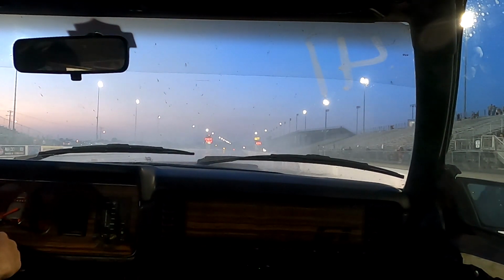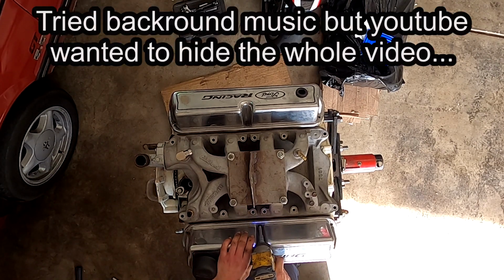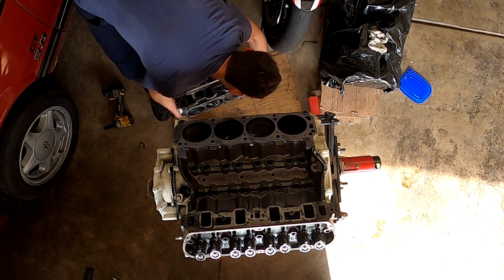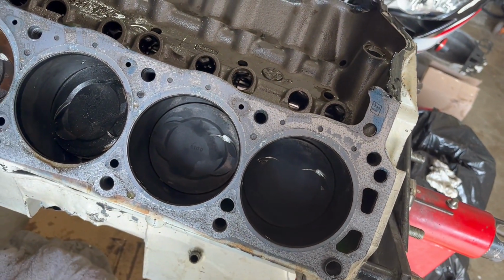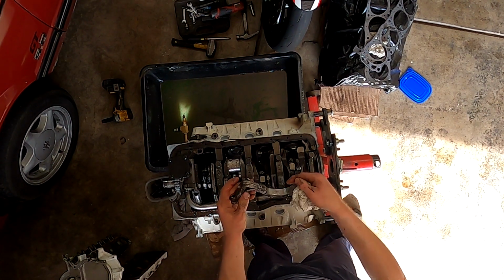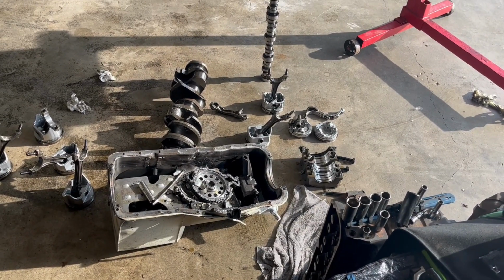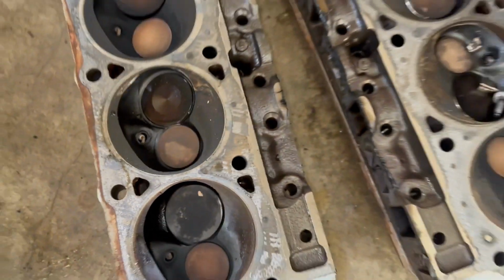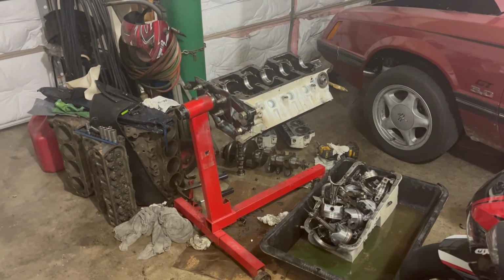Stock Bottom End 351 Runs A 10! Catastrophic failure?!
Sent it a little too hard bud!